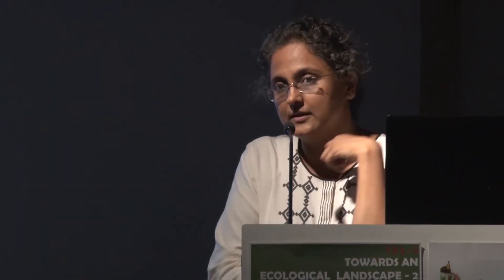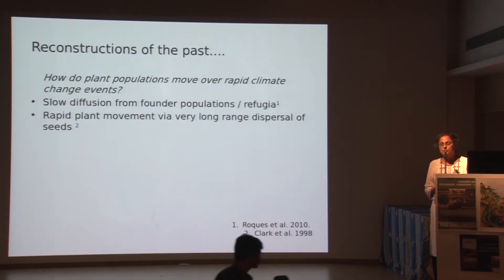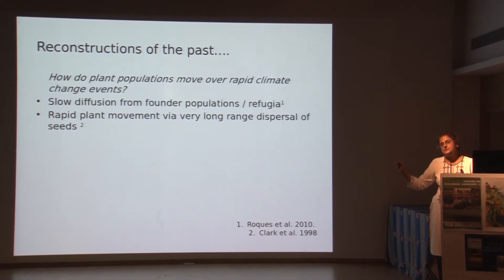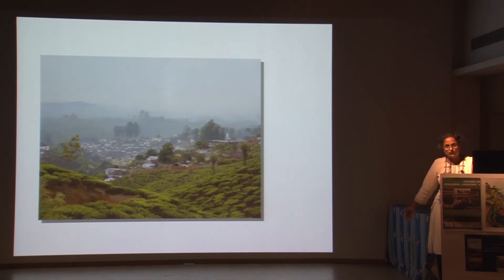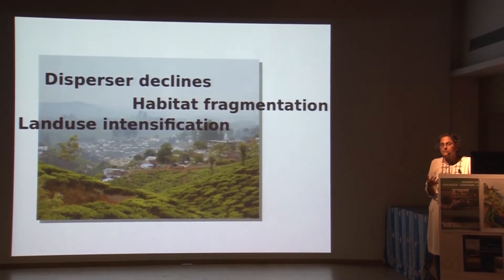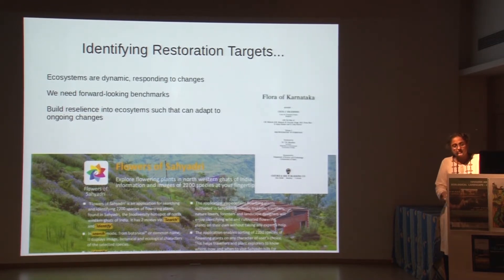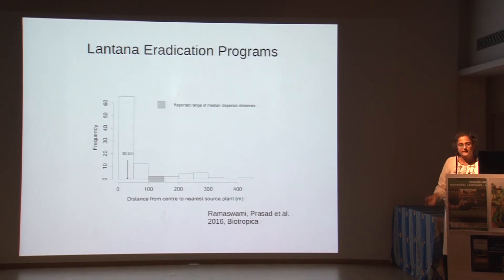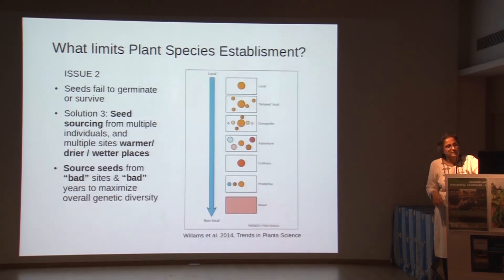Dr Soumya Prasad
Taking a Functional Ecology Approch to Landscape Restoration